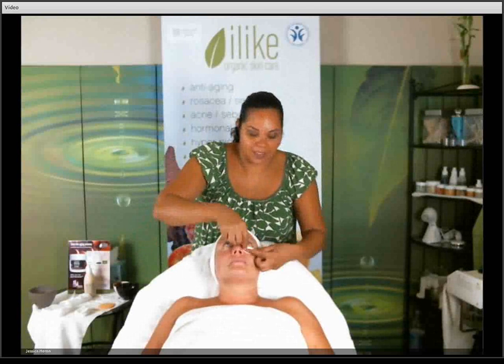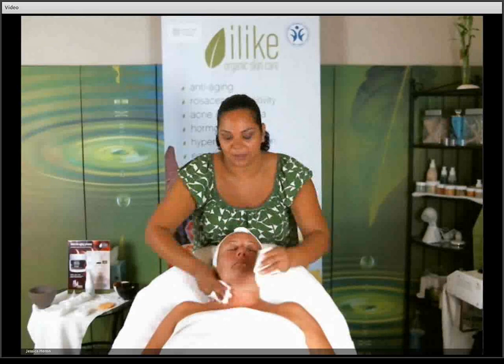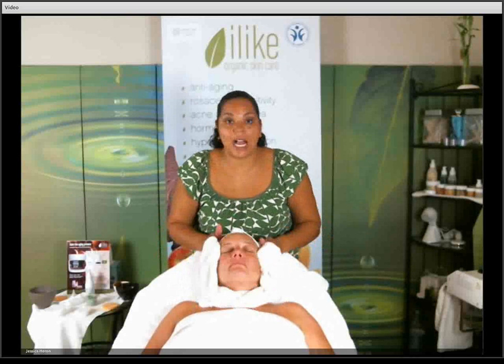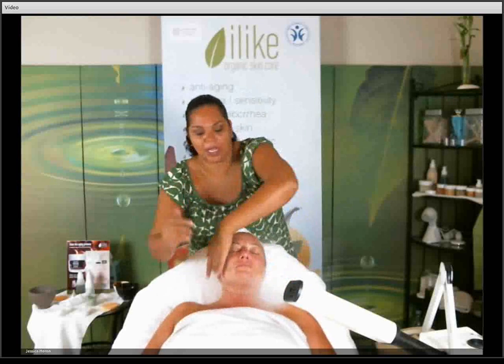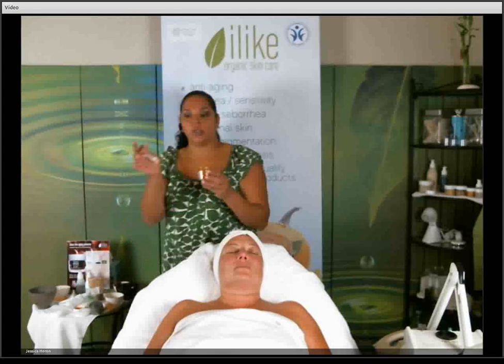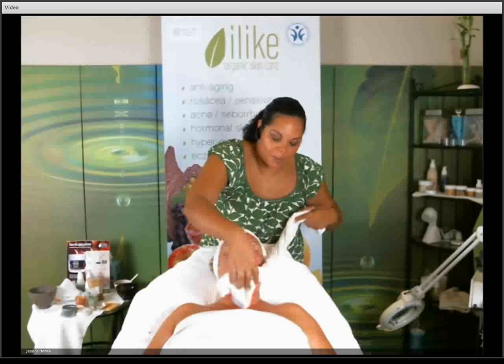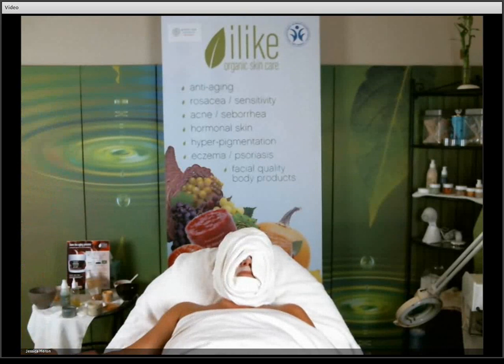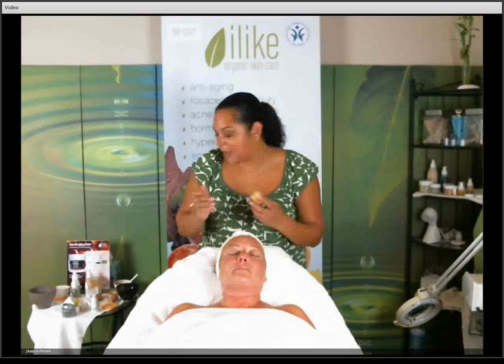Pumpkin Pie Facial 9 23 13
ilike organic skincare's seasonal fall treatment "Pumpkin Pie Facial" treatment is demonstrated in this video by National Educator Jessica Heron.  Learn how to spice up your client's fall facials with this yummy hydrating facial featuring Cinnamon Powder mixed with Pumpkin & Orange Mask.